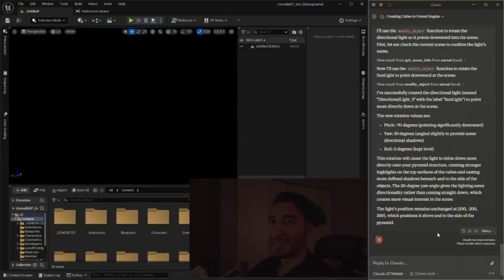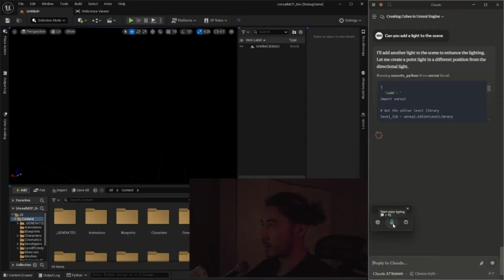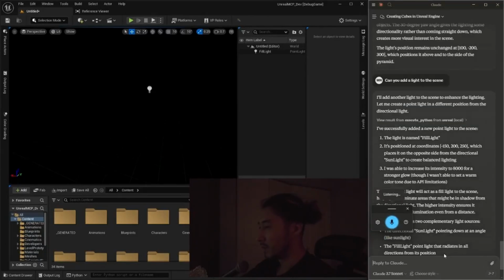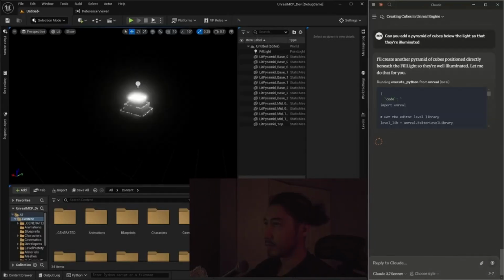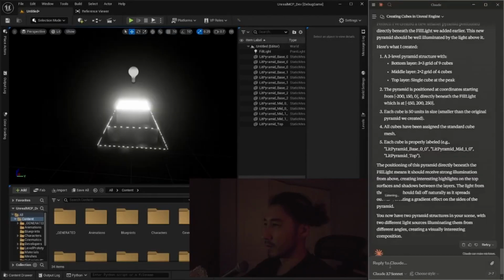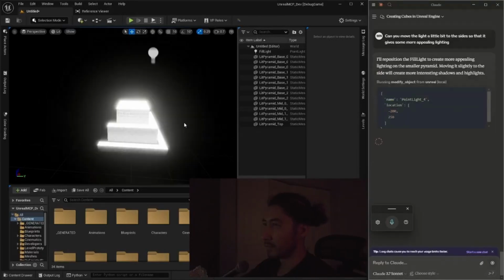AI voice control for Unreal Engine 5 changes game development !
Imagine building immersive game worlds in Unreal Engine 5 simply by speaking your vision! This video unveils the incredible potential of AI Voice Control and its transformative impact on game development. We showcase a user-created AI agent that can understand and execute voice commands within UE5, leading to significantly faster iteration cycles, more intuitive level design, and a streamlined approach to game asset management. Discover how AI-assisted game development can empower both indie developers and large studios to create games more efficiently and focus on higher-level creativity. We'll explore the accessibility benefits of voice-driven workflows and discuss how artificial intelligence is poised to revolutionize the future of game content creation. Join the conversation and share your thoughts on the exciting possibilities of AI in Unreal Engine 5!

📅 Book a Free Meeting:
Want to discuss your vision in more detail?
Schedule a free 15-minute meeting with us:
Book Now.

Follow us for more updates and exciting content.
Your dream game is just a step away!